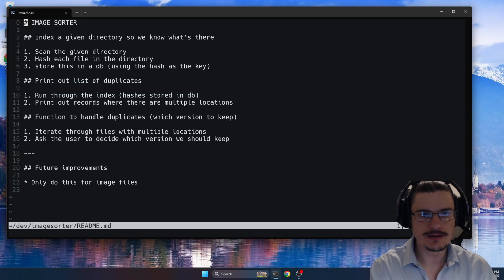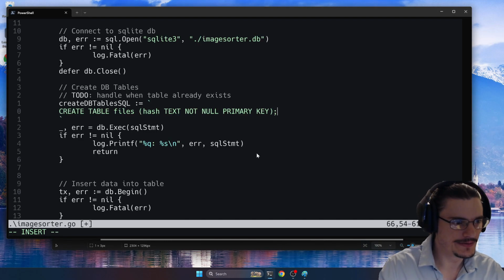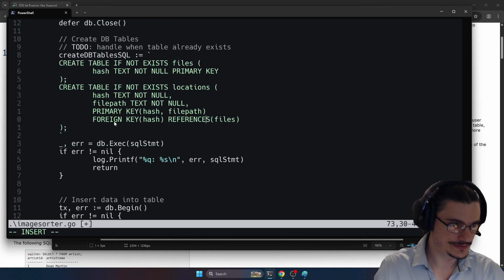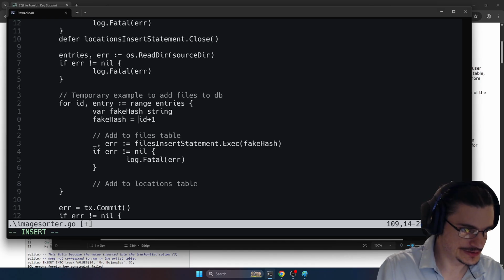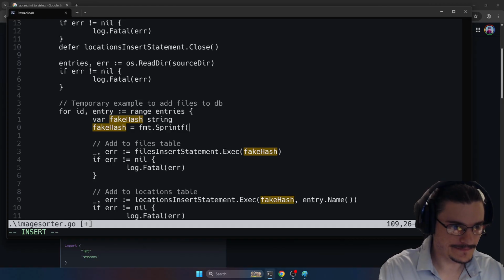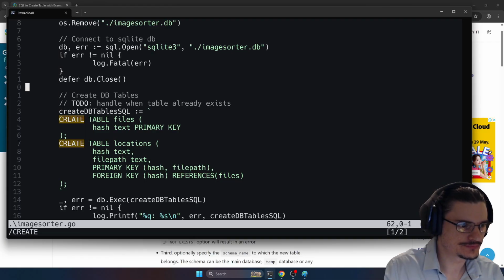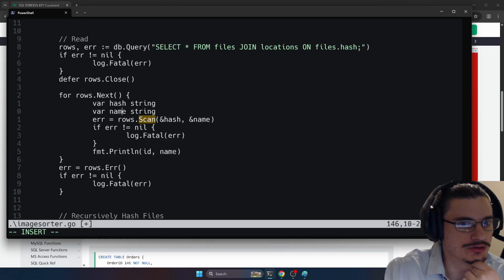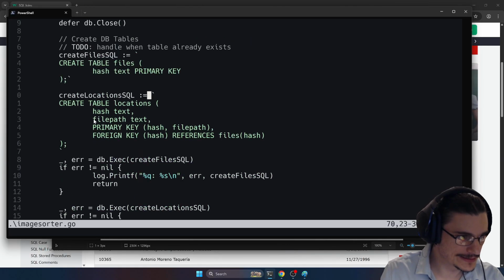Golang Project for Beginners – Ep.8: Create SQLite Tables with Go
In this video we look at:
- Building the SQLite table structure for our app
- Handling Foreign Keys
- Select statements with JOIN